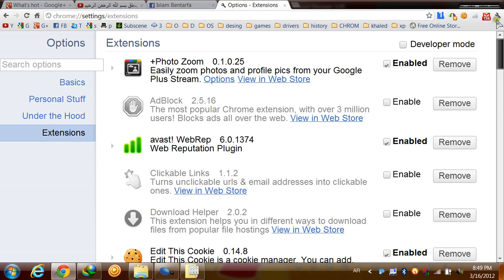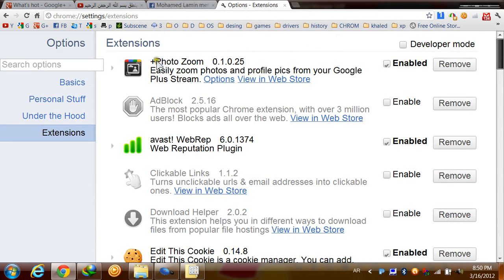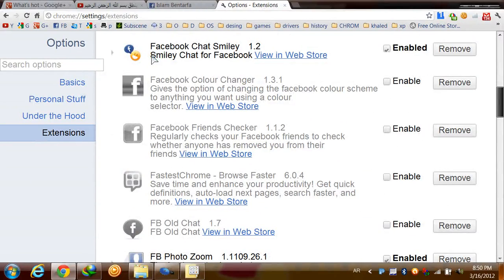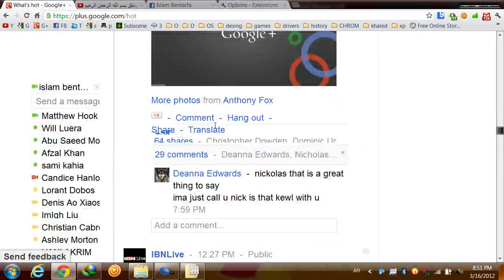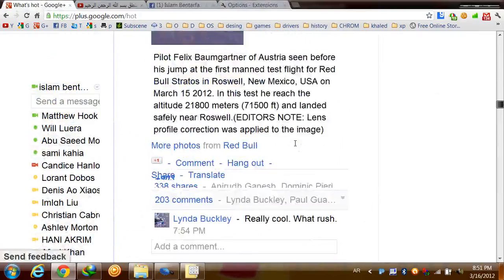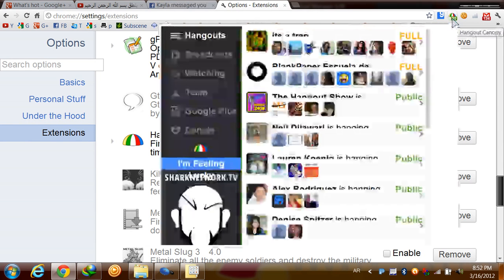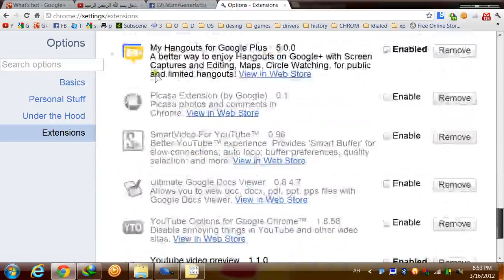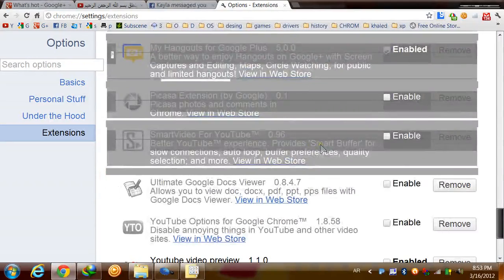top 10 extensions for chrome 2012.flv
here is the links
the top 10 first
and don't worry the rest is coming tomorrow ok